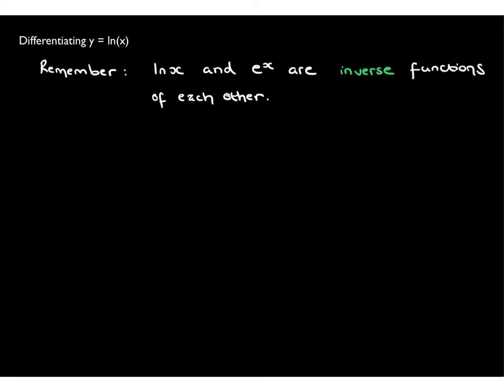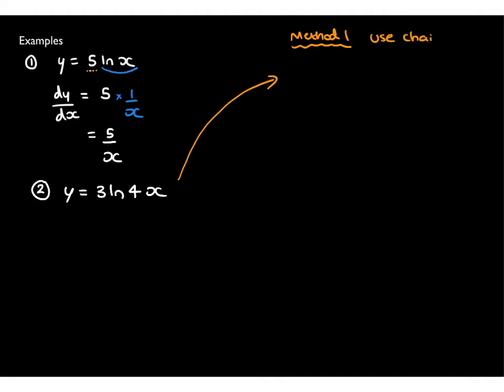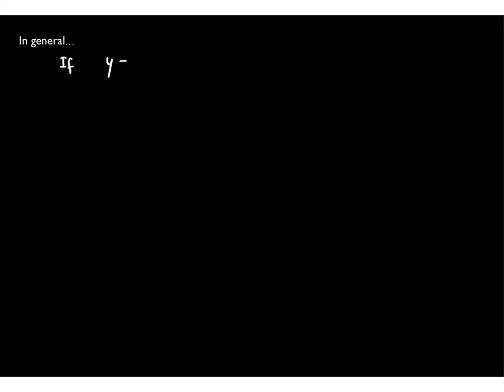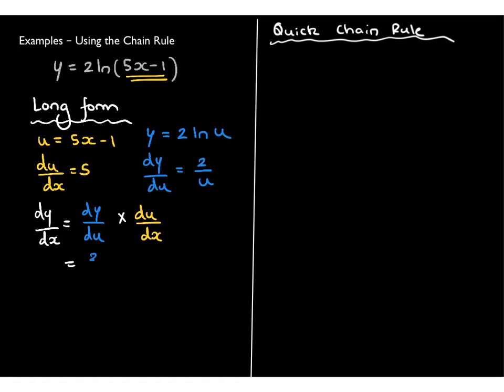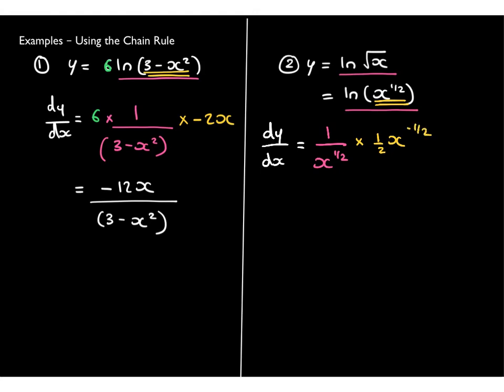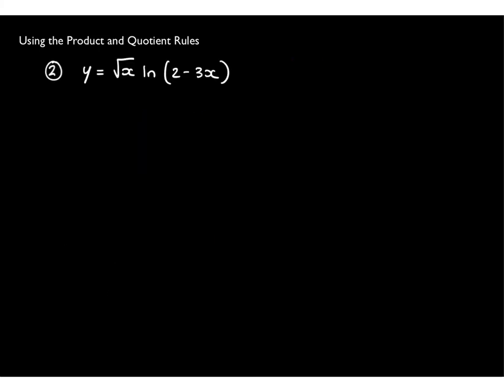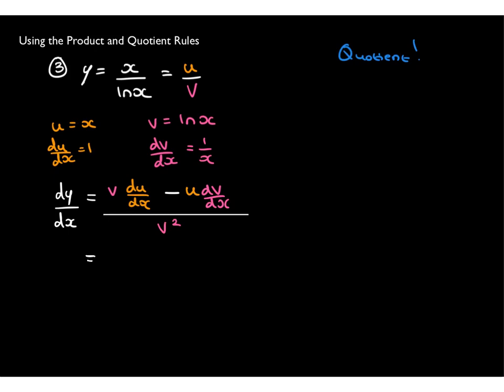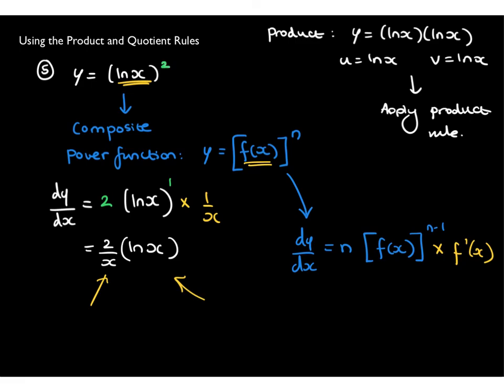Year 13 Chapter 9 Further Differentiation Lesson 2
Differentiating the natural log function.